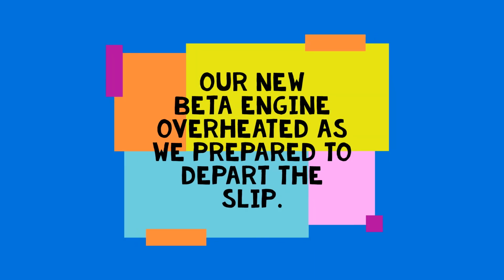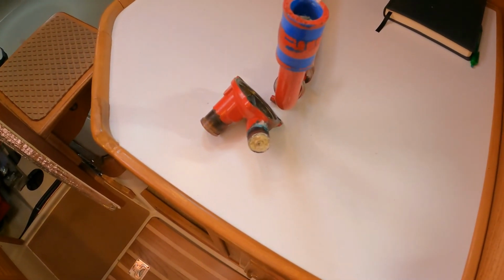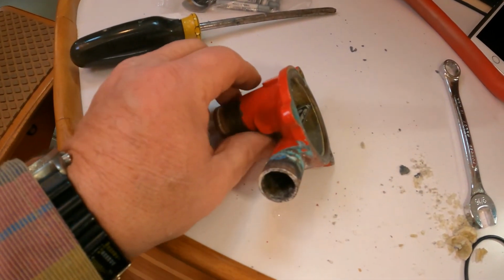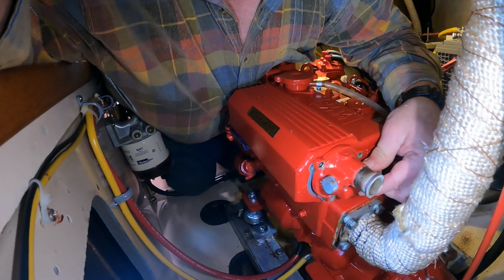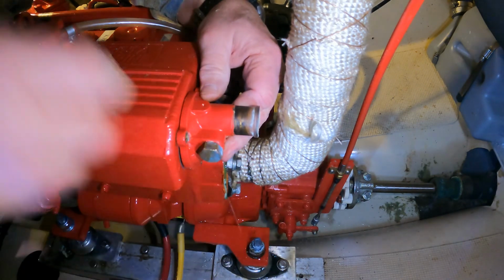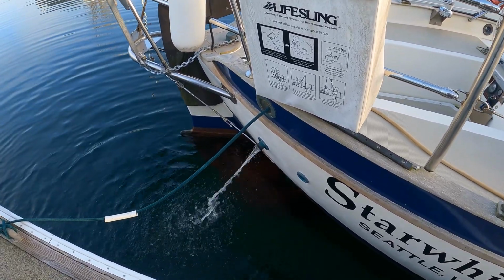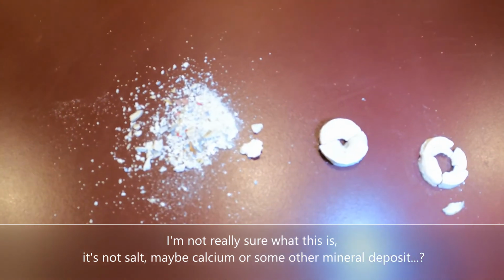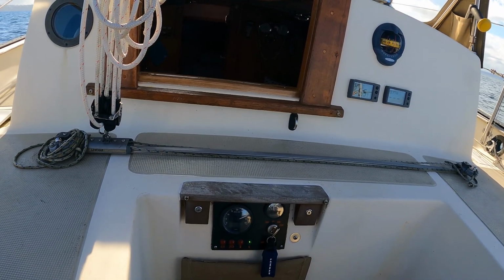BETA Engine Overheating !!! - Video #21 - Westsail 28 - "Starwhite"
Trouble shooting and solving an overheating problem with our BETA 25 diesel engine.  We were surprised by what was causing the problem.